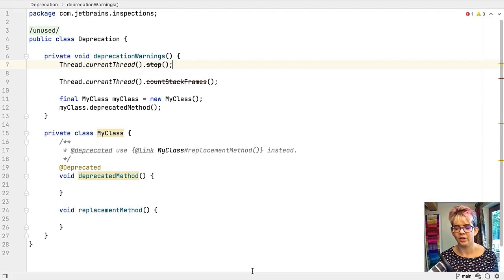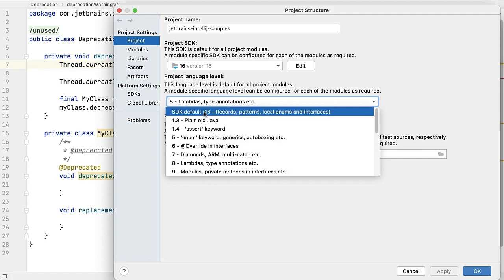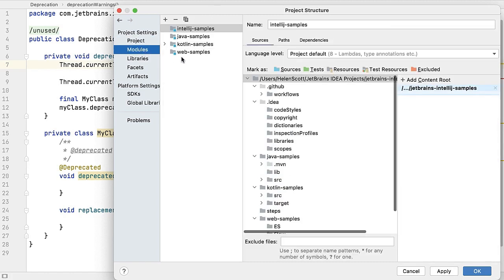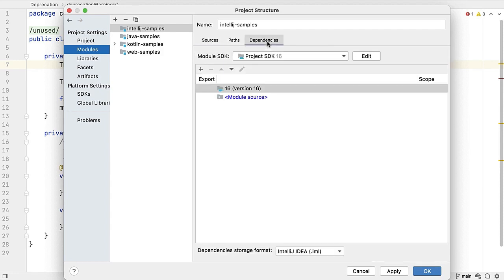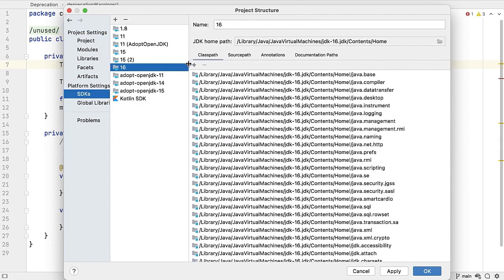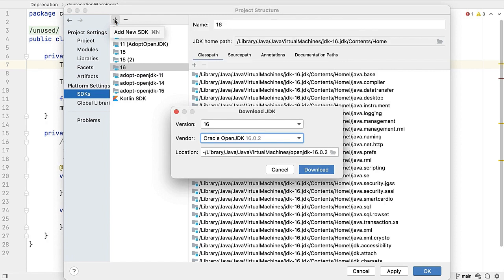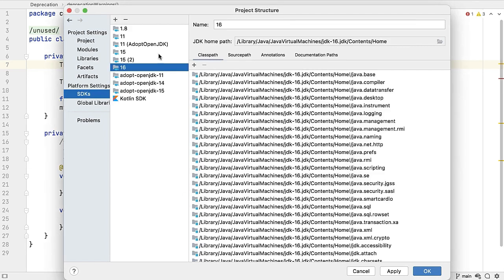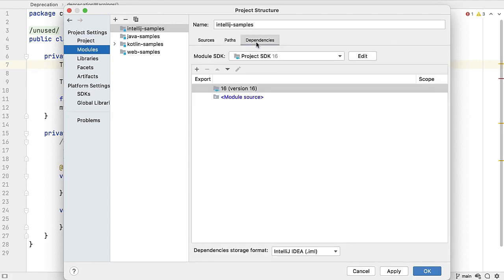IntelliJ IDEA. Helen's Take On: Project SDK, Language Level and JDKs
Welcome to Helen's take on Project SDKs, Language Level, and JDKs. These three things are all found in the Project Structure dialogue.

*Author: Helen Scott